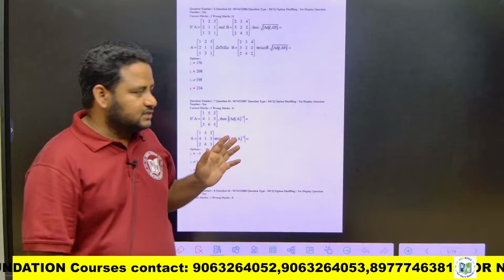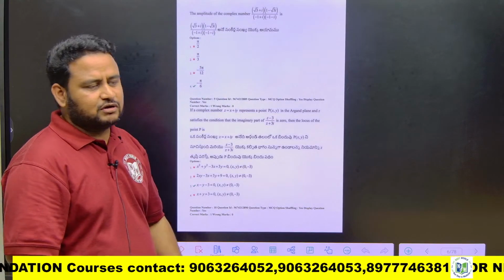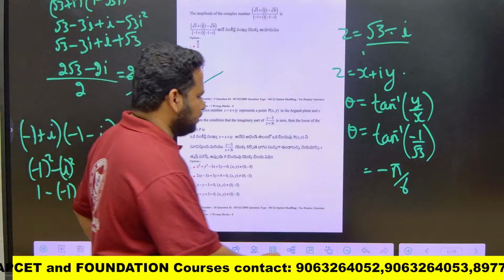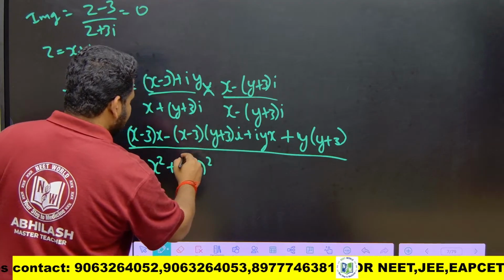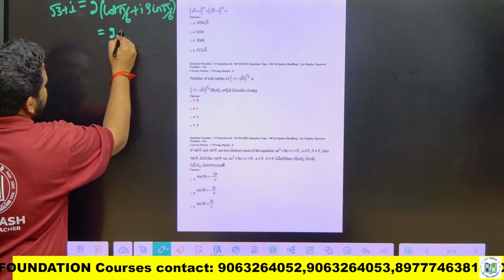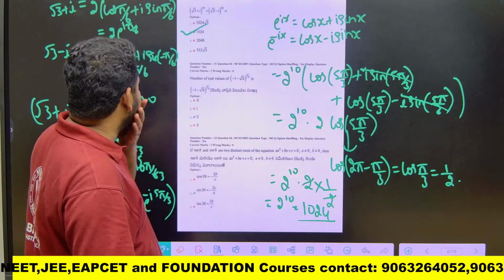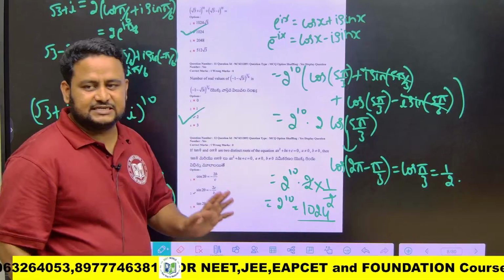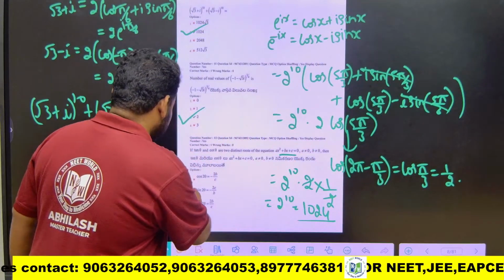🧠 TG EAPCET 2025 Maths Paper Discussion – Session 2 | Live with Abhilash Sir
📢 Welcome to the TG EAPCET 2025 Maths Paper Discussion – Session 2!

In this LIVE session, NEET World's expert faculty Abhilash Sir takes you through a complete and in-depth discussion of the Maths Question Paper – Session 2 of TG EAPCET 2025. With detailed solutions, smart strategies, and scoring insights, this session is a must-watch for all aspirants aiming for top ranks in Engineering & Medical entrance exams.

Whether you’ve already attempted the paper or are preparing for future sessions, this discussion will boost your problem-solving skills and help you understand how toppers think during the exam.

📌 In this session, you’ll get:
✅ Complete question-wise paper analysis
✅ Smart tricks and shortcuts for tough problems
✅ Time management techniques for EAPCET Maths
✅ Pattern insights & expected trends for upcoming sessions
✅ Expert tips from Abhilash Sir on how to maximize your score

🏥 About NEET World – Your Step to Medicine:
NEET World is India’s trusted academic platform that prepares students not just for NEET, but for academic excellence across entrance exams like EAPCET, JEE, AIIMS, and more. Our mission is to equip every student with the best resources, best teachers, and best strategies to succeed.

From foundation to final revision, NEET World ensures that your journey from student to doctor or engineer is guided, structured, and effective.

🚀 Join us today – because your dream is our mission!

👨‍🏫 About Abhilash Sir – Maths Maestro at NEET World:
Abhilash Sir is renowned for making Maths logical, fun, and fully exam-oriented. With years of experience training aspirants for NEET, EAPCET & JEE, he specializes in concept clarity + shortcut mastery. His classes are packed with motivation, accuracy techniques, and time-saving approaches — exactly what you need to crack competitive Maths!

💬 His mantra: "Concept first, speed second, confidence always!"

📲 Don’t forget to:
📤 Share with fellow EAPCET & NEET aspirants